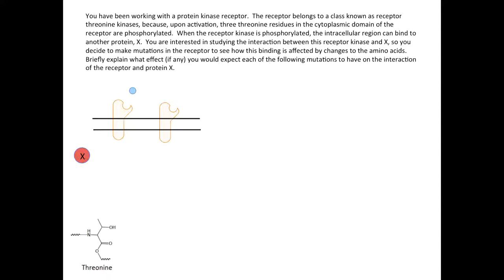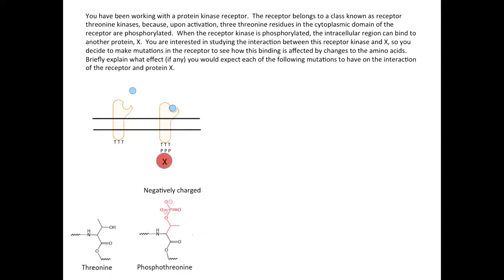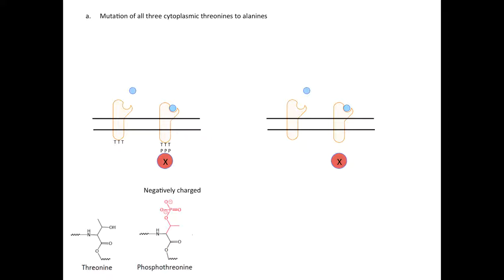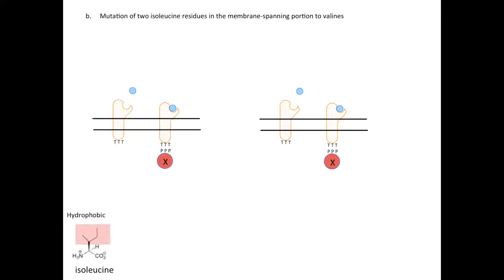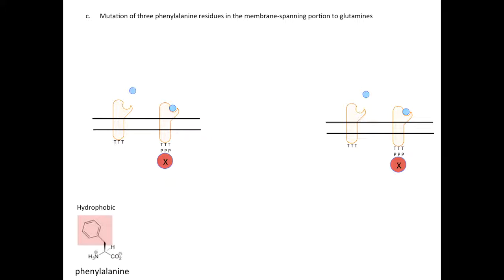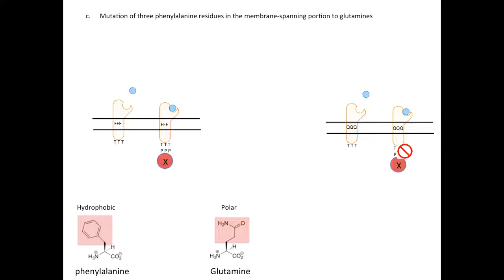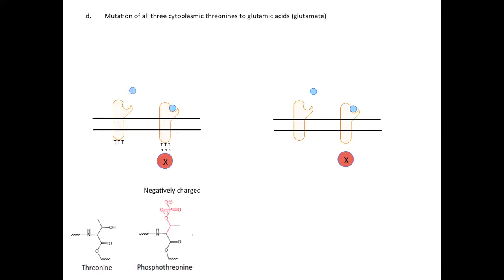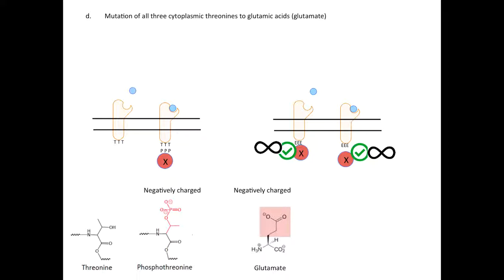Practice Problems 3-3 q5